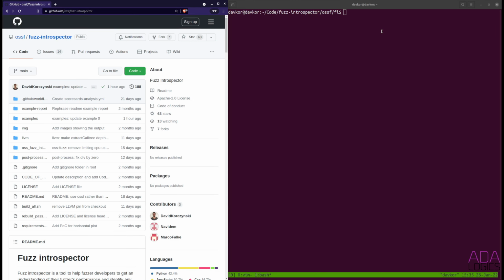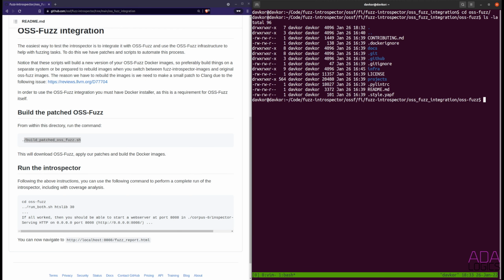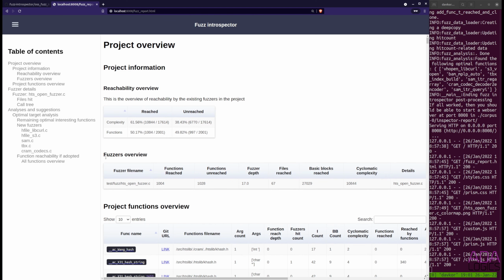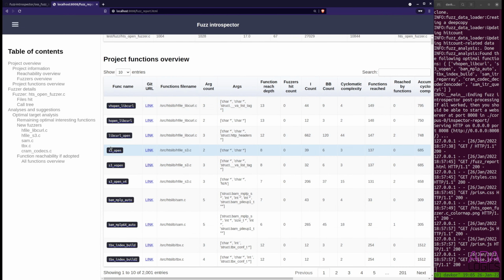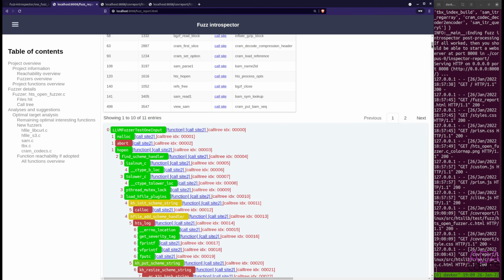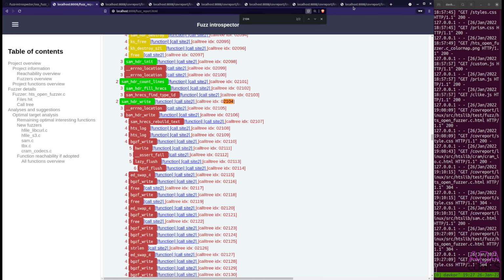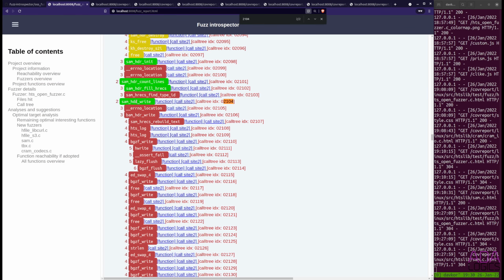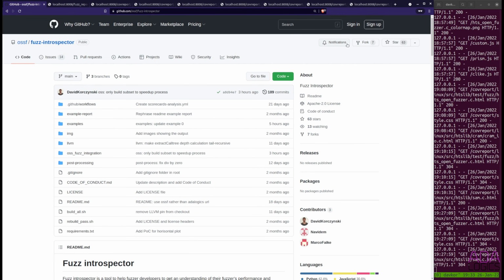Fuzz Introspector demo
Fuzz introspector is a tool for extracting fuzzing-relevant data about a given project and the key goal is to provide data that can guide on how to improve fuzzing of the project.